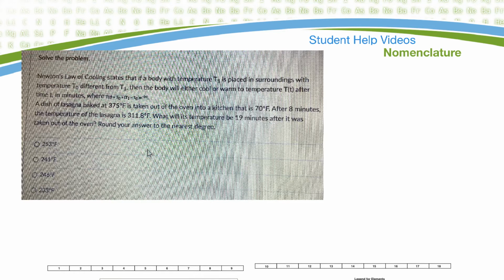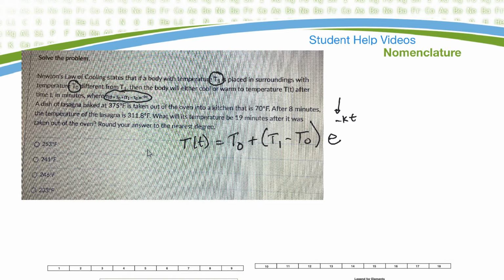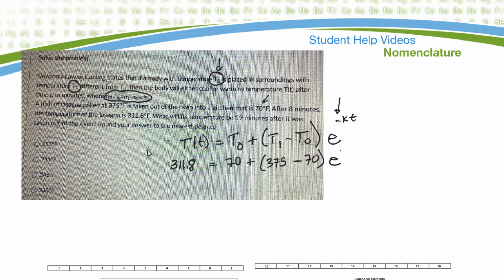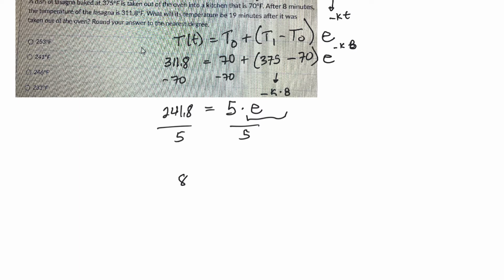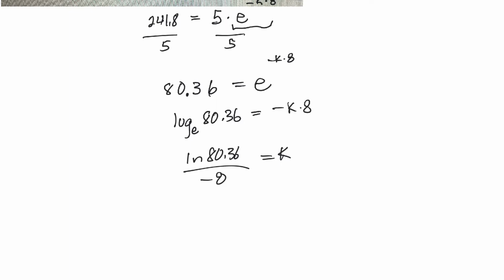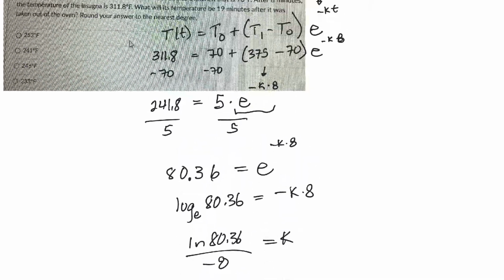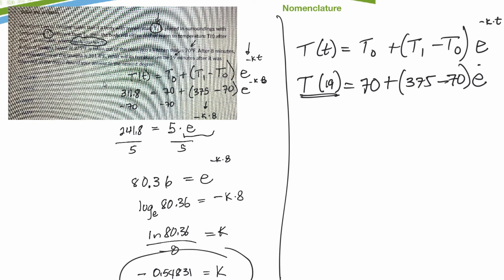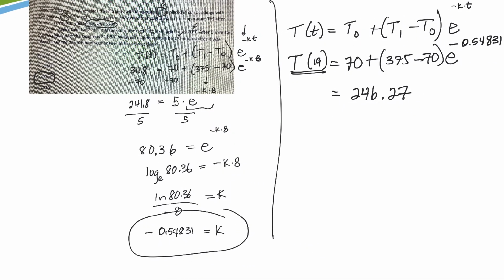22FL mth0032 Student Help Videos.mp4